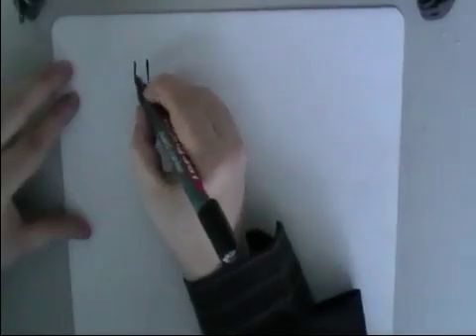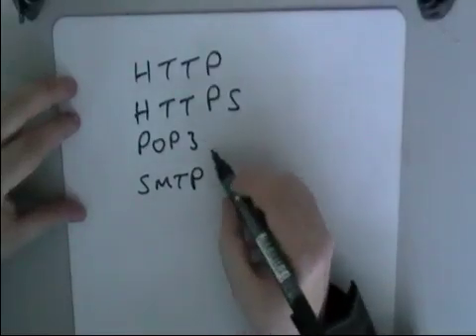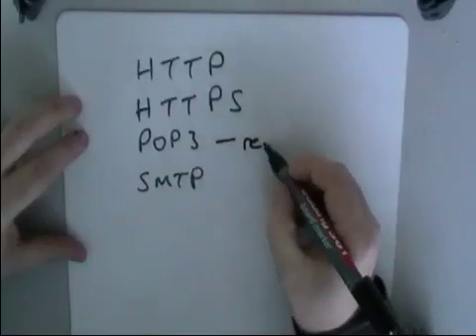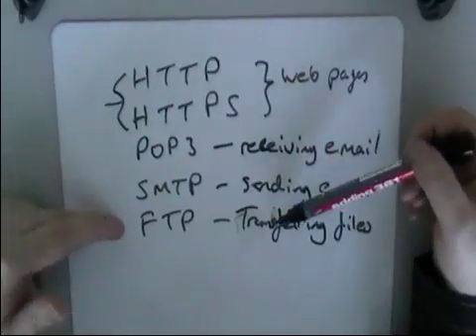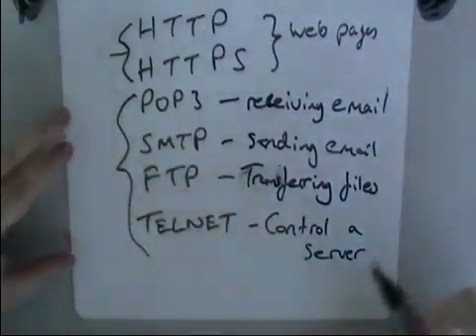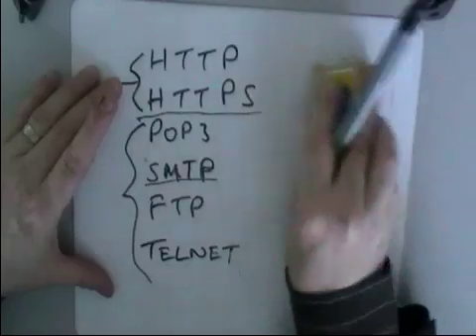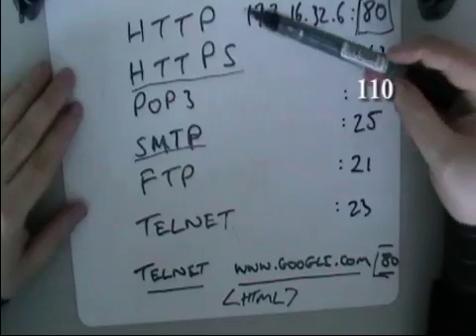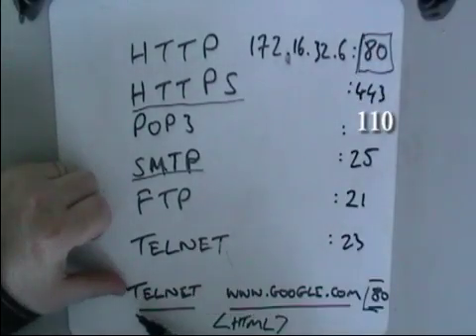Mr. Clarkson Talks About... Protocols and Port Numbers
Me talking a bit the common data transmission protocols and their typical port numbers, as part of the AQA AS Computing syllabus.